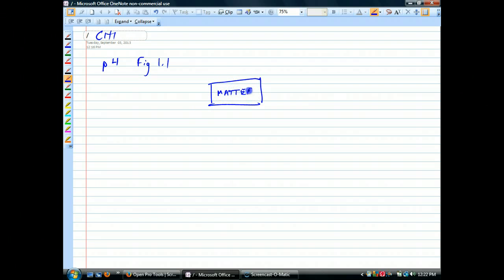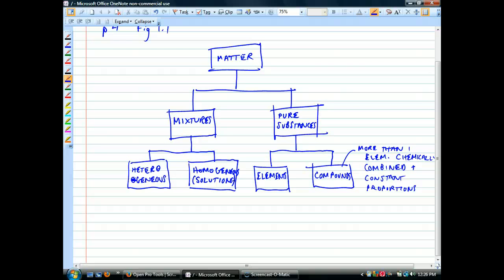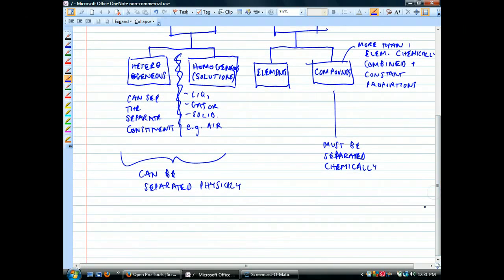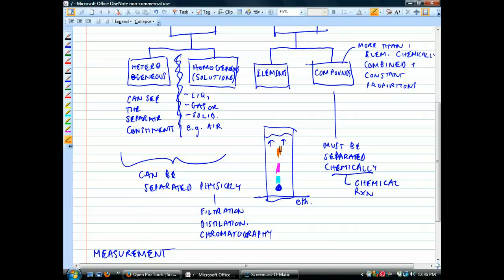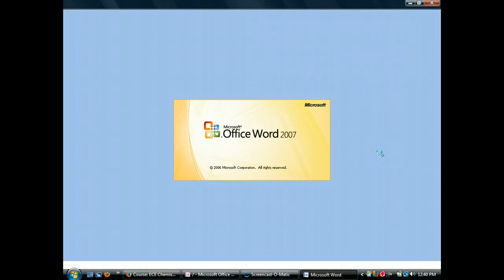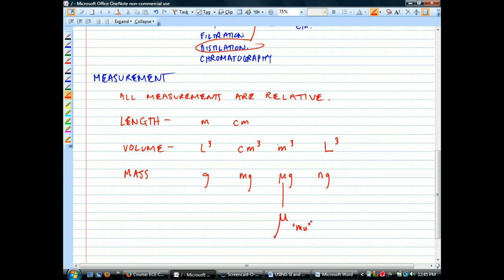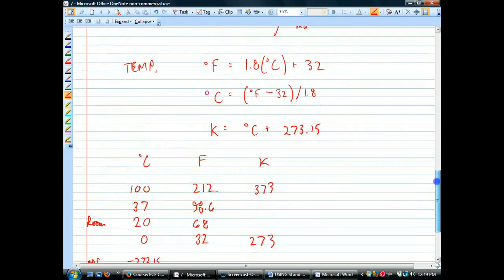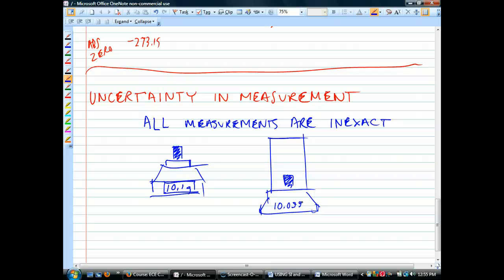Ch. 1 Part 1